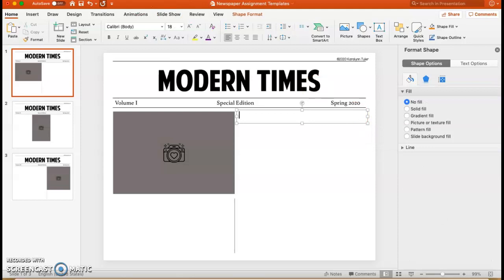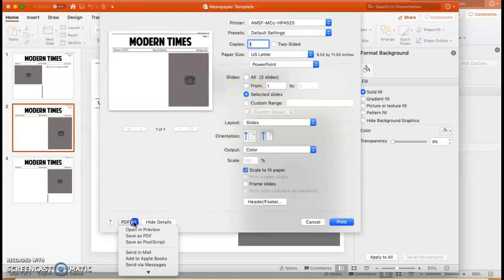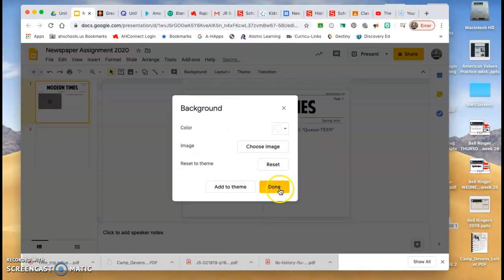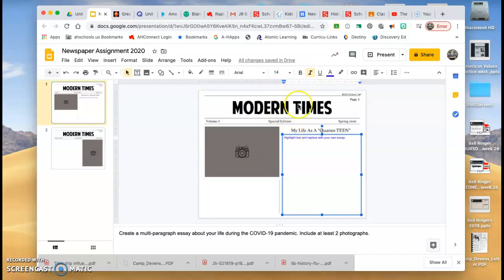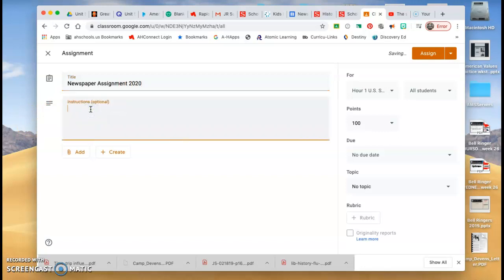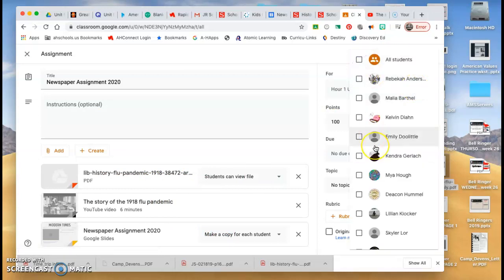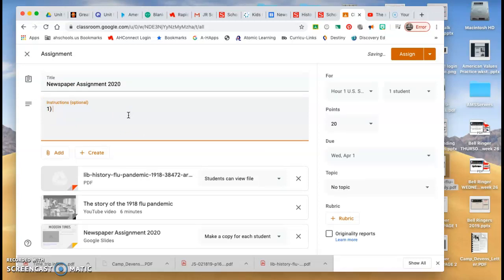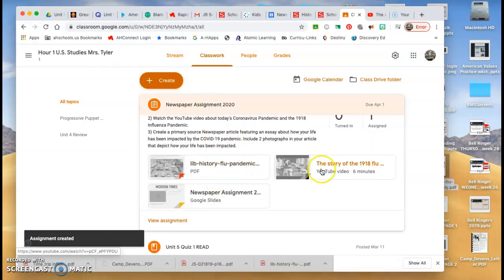Creating and assigning digital lessons